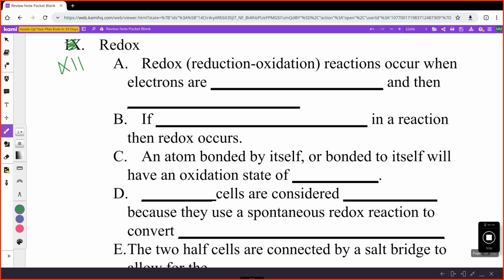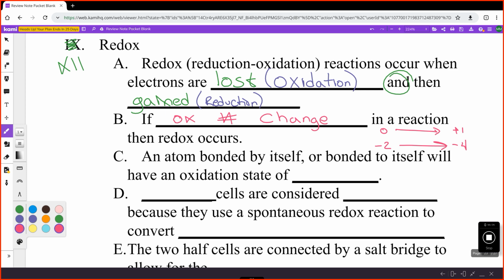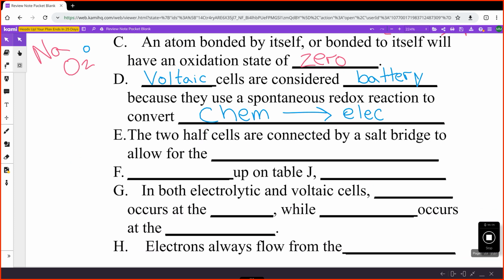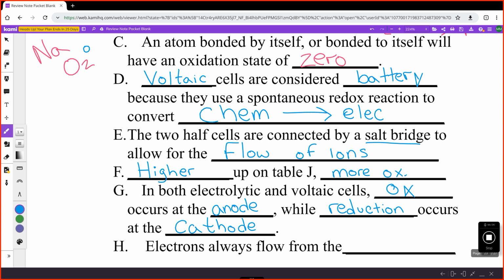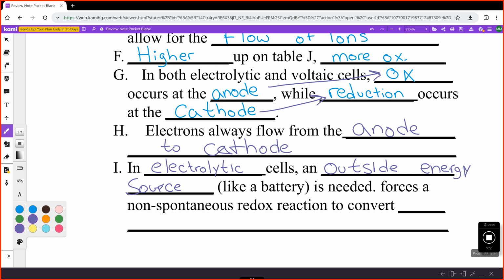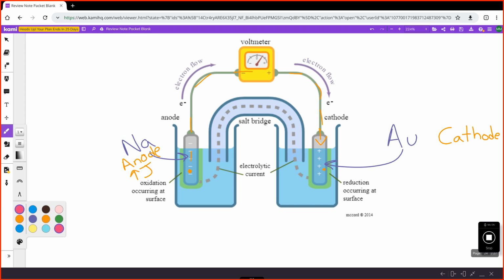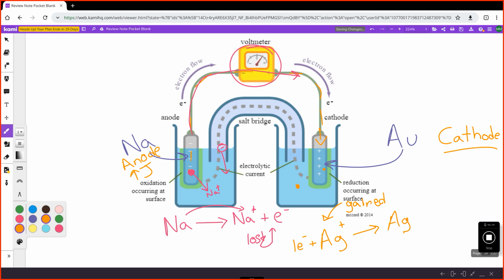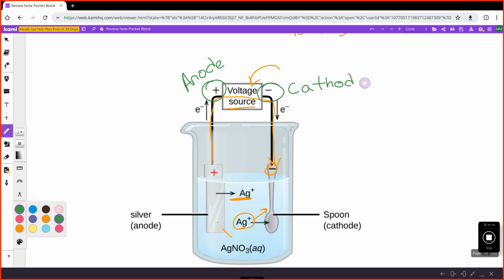NYS Regents Unit Review: 12 Redox (Oxidation and Reduction)